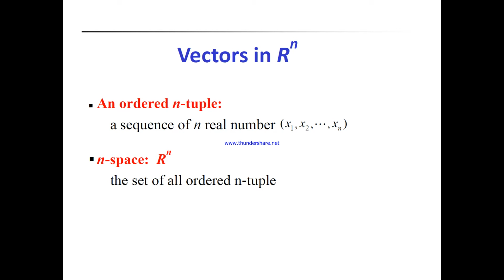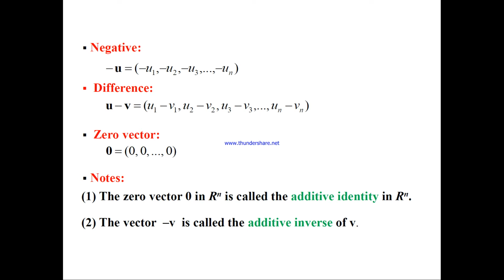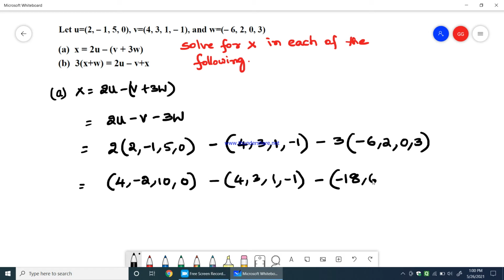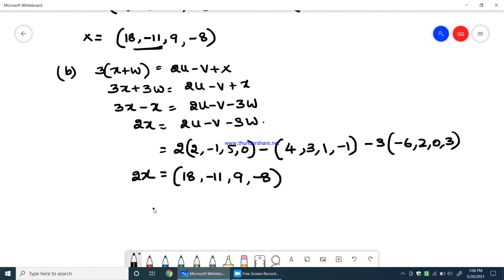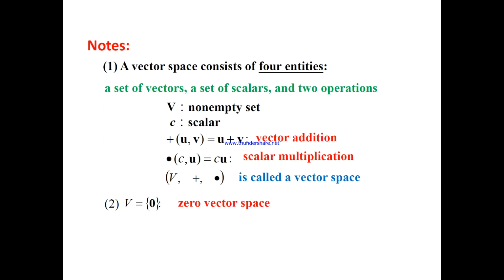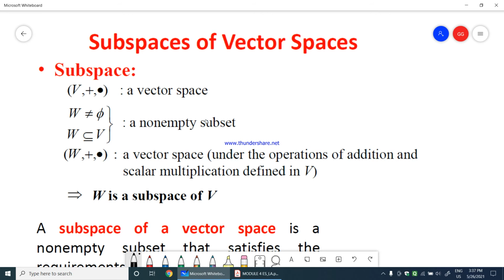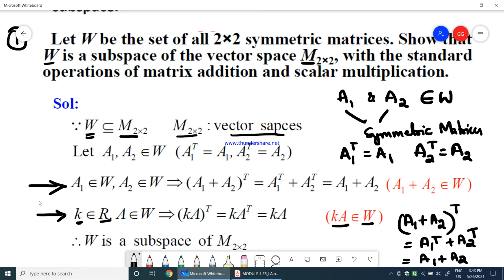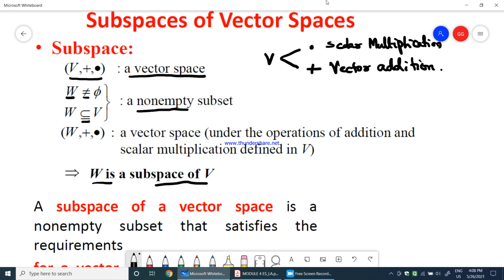VECTORSPACE AND SUBSPACE-MODULE 4-ENGINEERING STATISTICS AND LINEAR ALGEBRA